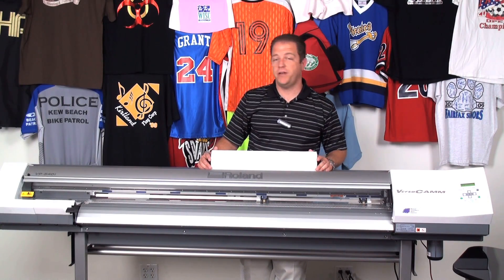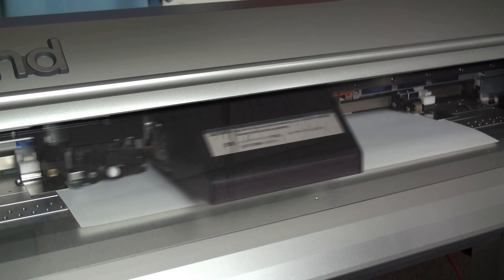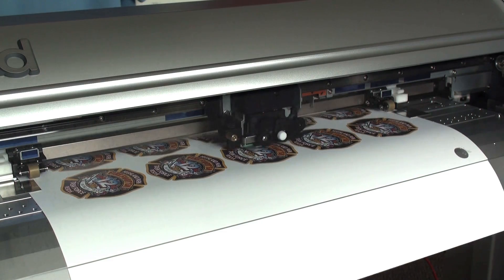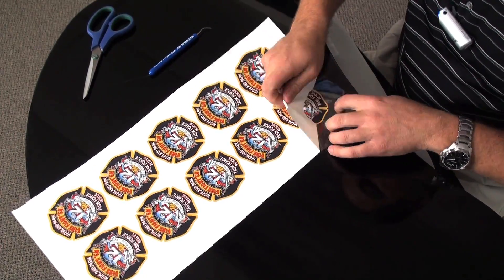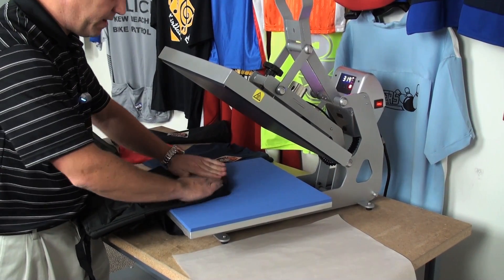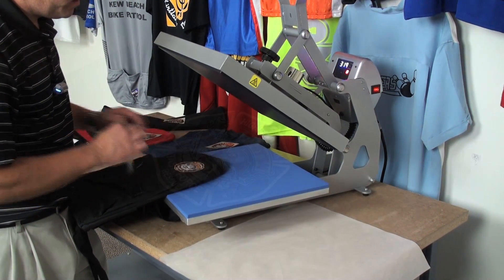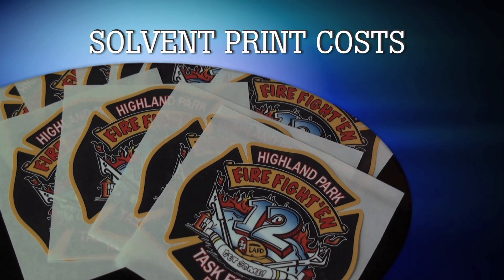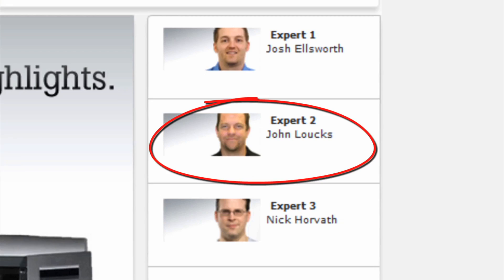Producing heat press transfers with a solvent printer cutter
Stahls'® CADCUTdirect.com's solvent printing expert, John Loucks walks you through the process of using your solvent or eco-solvent based printer for creating professional graphics for t-shirts, bags, binders, team uniforms and more.  If you own a Roland® Versacamm, Soljet, Mutoh, Mimaki JV3, JV4 or any other solvent printer this is a must see.  Order transfer material for your printer/cutter or a heat press